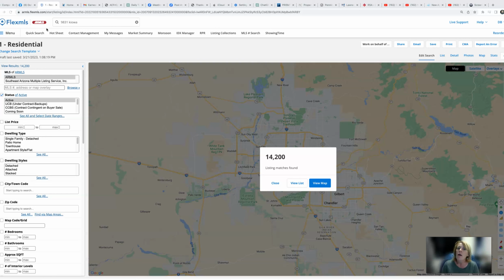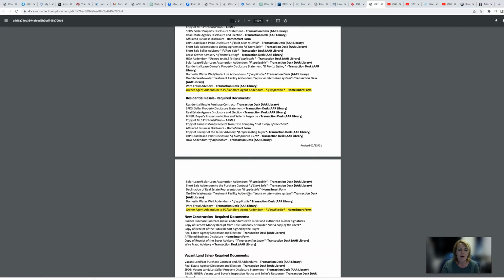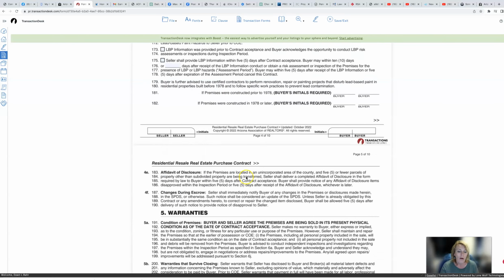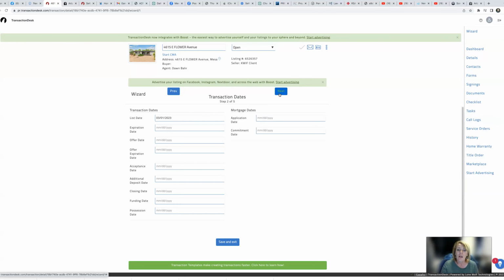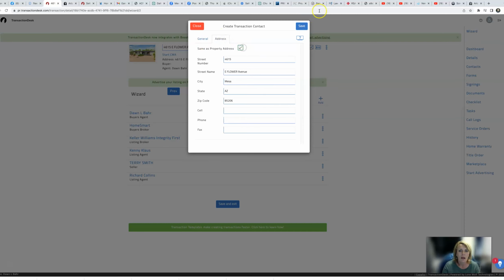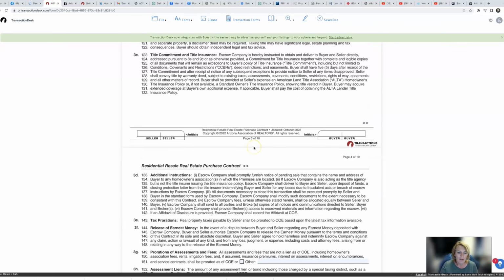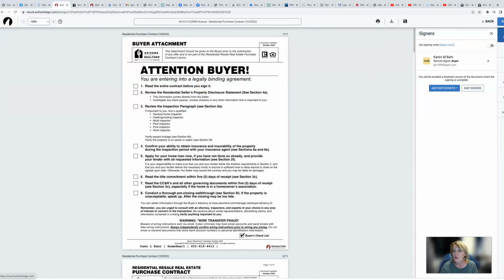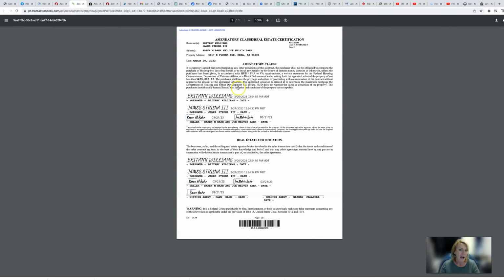Getting started with Transaction Desk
Getting started with Transaction Desk.  How to setup templates, writing a contract, and Authentisign.